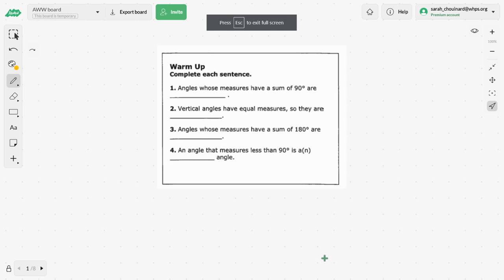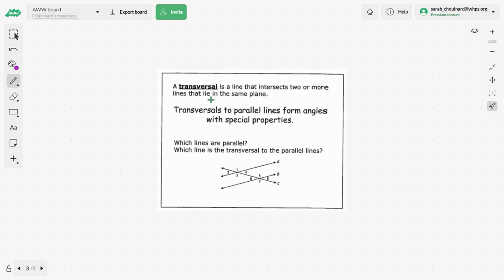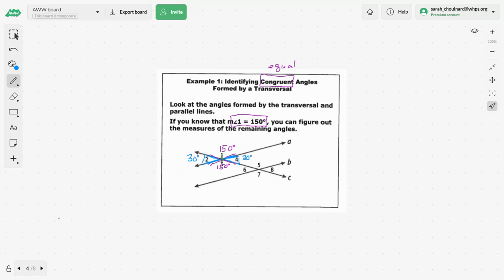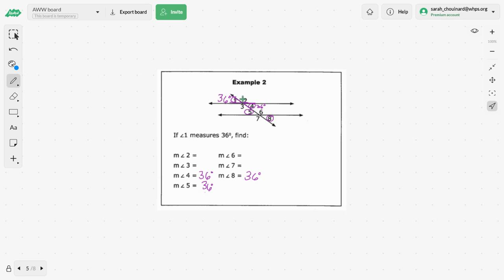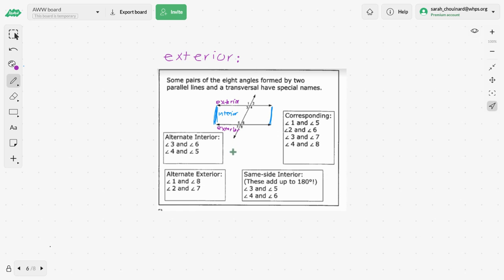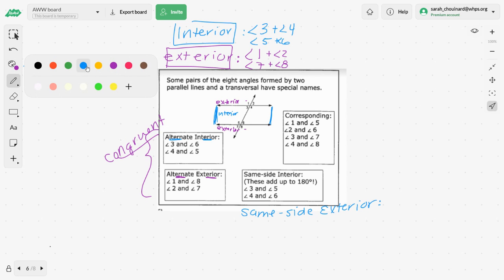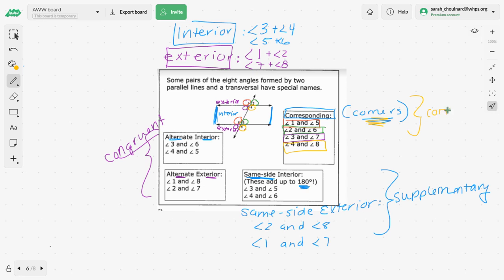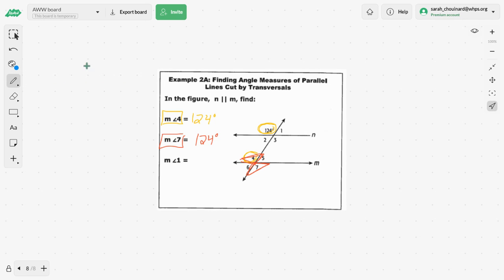1.2B Parallel Line Vocabulary